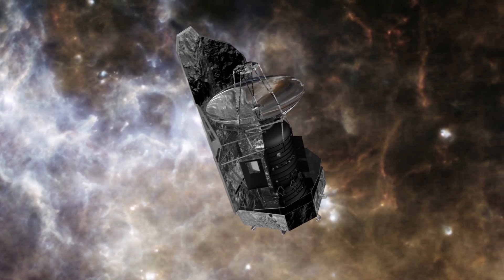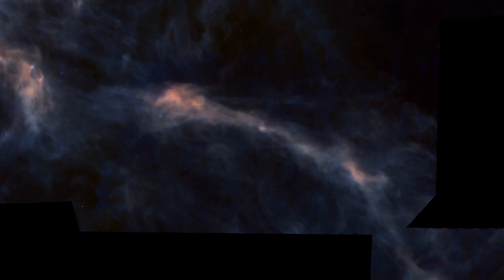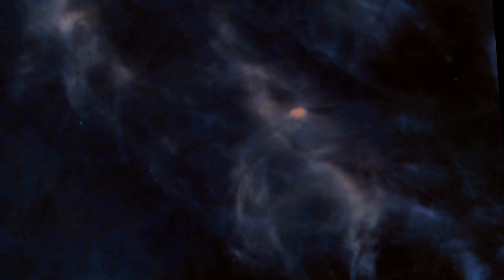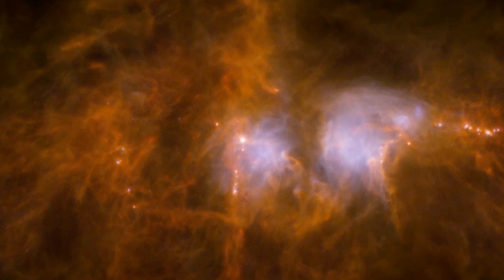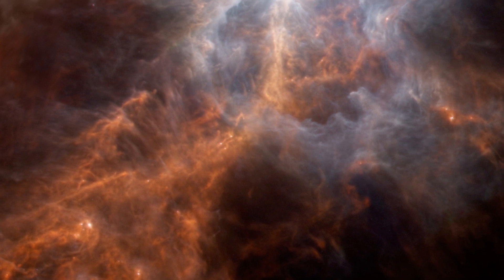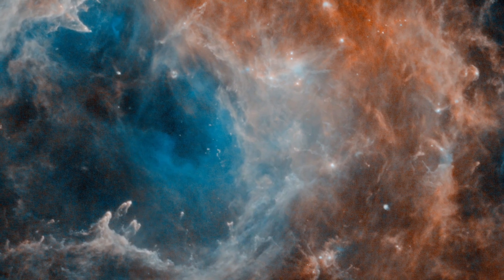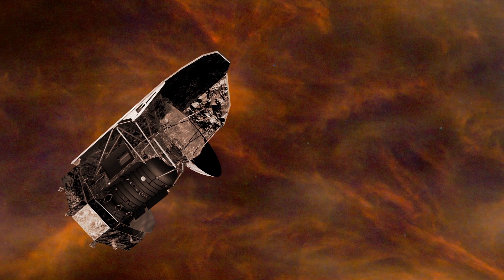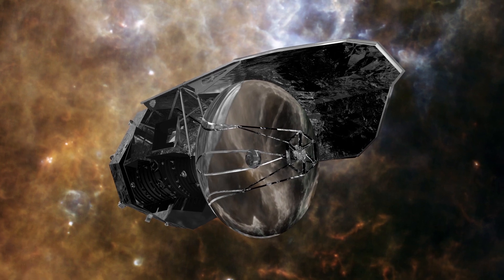Herschel: star formation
Surveying the sky for almost four years to observe the glow of cold cosmic dust embedded in interstellar clouds of gas, the Herschel Space Observatory has provided astronomers with an unprecedented glimpse into the stellar cradles of our Galaxy. As a result, giant strides have been taken in our understanding of the physical processes that lead to the birth of stars and their planetary systems.

Full story: How Herschel unlocked the secrets of star formation

Credit: ESA/Herschel/NASA/JPL-Caltech; acknowledgement: T. Pyle & R. Hurt (JPL-Caltech)